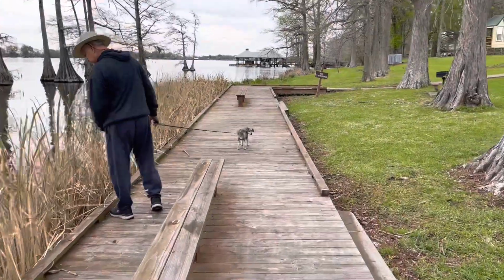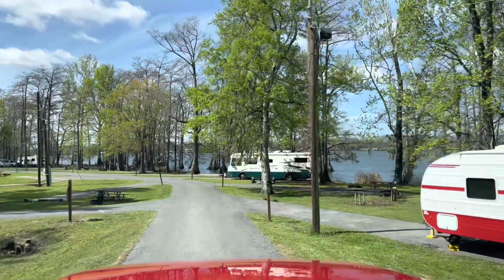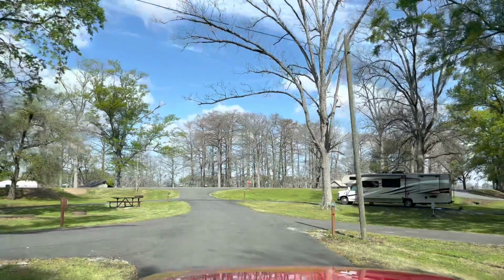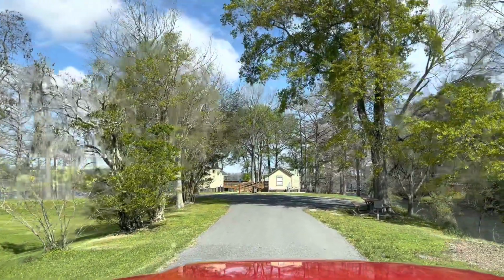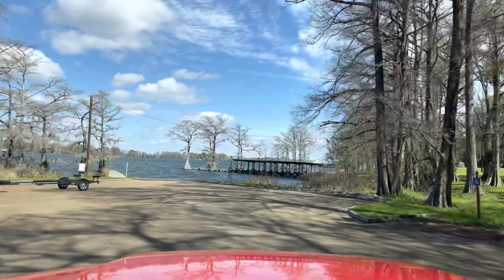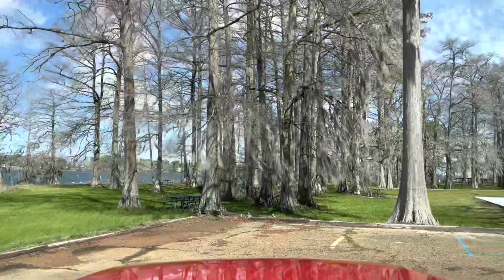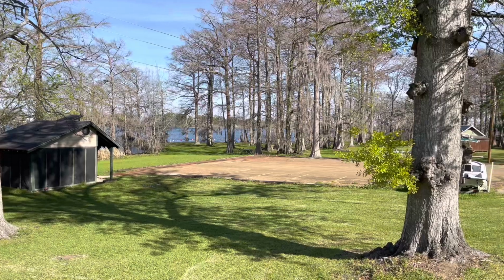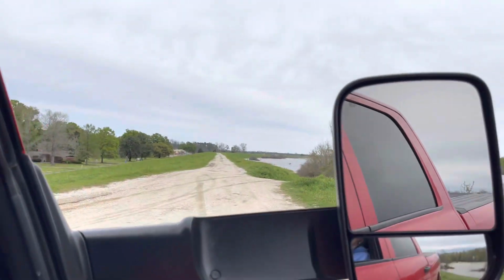RV Camping at Lake Bruin State Park in Saint Joseph, Louisiana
Lake Bruin State Park is great place to go to in Louisiana if you're looking for some peace and quiet. Its located north of Natchez Mississippi and south of Vicksburg on the Louisiana side of the Mississippi River near LA Hwy 65.
It has a total of 48 sites with water/electric, as of our visit 13 of those sites have full hook-ups. Its a nice well kept campground with clean bathhouse a boat launch, swimming area and a lot more.
Our stay at Lake Bruin was in mid March. We stayed at site 1 and enjoyed the peace and quiet.
If you go to Lake Bruin you have to take a short drive to Hwy 3078. Its a short 1/4 mile road that dead-ends at the Mississippi River. You can park off of the road, take your beach chairs for a relaxing  afternoon on the sandy river beach when the river is low. There is an old grain elevator there that gives the place atmosphere. ;)

Happy Trails & Happy Camping!
Mike and Angel

We will only share links to items and products we use ourselves.

DOUBLE CAMP CHAIR love seat seen in this video:

CAMERA EQUIPMENT WE USE:

Canon 6D

Canon 60D

TIMESTAMPS:
00:00 RV Camping at Lake Bruin State Park in Saint Joseph, Louisiana
01:18 Opening
02:06 Campground drive thru
24:32 Detailed Site Walk Around
32:12 Outtakes 🤣
34:24 Links to other informative (& entertaining) Retro RV Recon videos 😊

“Two Lonely Souls,” Chester Malone
“Vagabond Heart,” Arch Tremors
“Excelsior,” River Foxcroft
“Down by the River,” Rich in Rags
“Running Circles,” Cody Francis
“The New Southern Jelly Roll Blues,” Bo the Drifter
“Summertime Forgets,” Mid Knight
“Jamais Vu,” Chester Malone